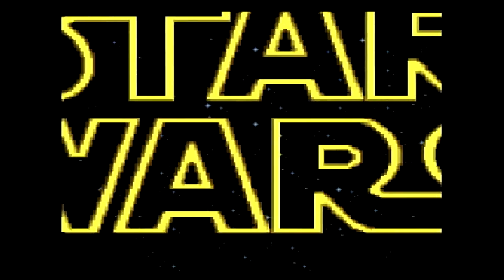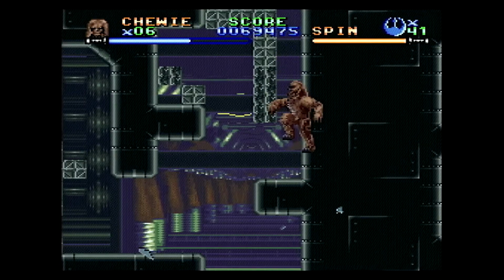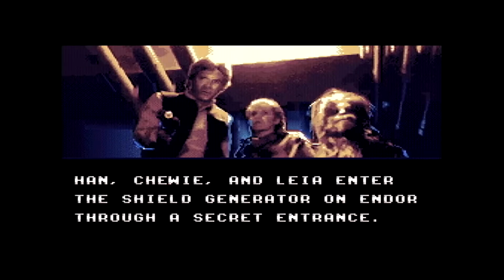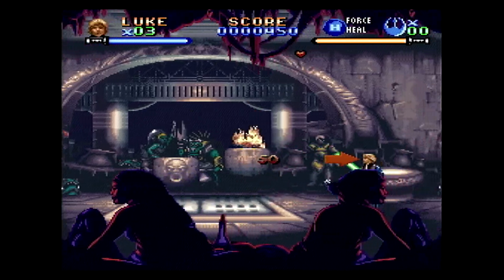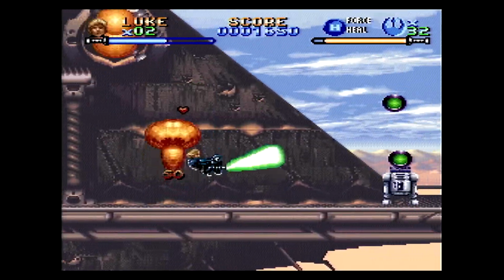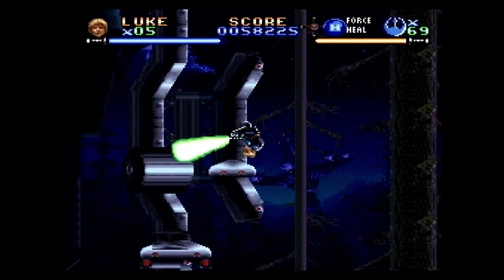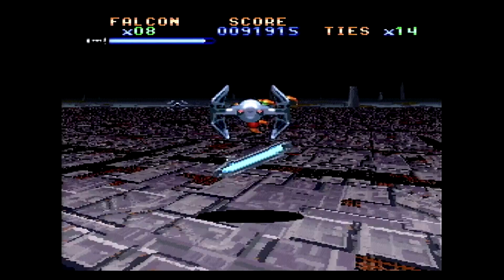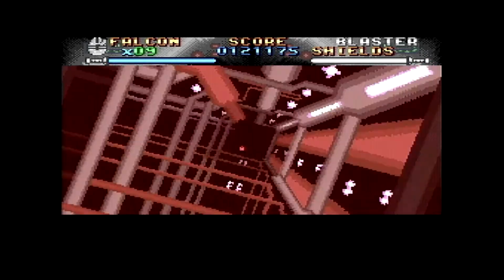Super Return of the Jedi | SNES Review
Hey, it's Kevin from Happy Beard Games, and it's still time for one more Star Wars video! I check out Super Return of the Jedi on SNES. It's mostly a review this time with a few tips and tricks.
This is Episode 7 of Season 3 of HBG Plays.

OTHER CREDITS:
Game, artwork, sounds, and other source visuals are copyright of
Lucasarts and Lucasfilm.